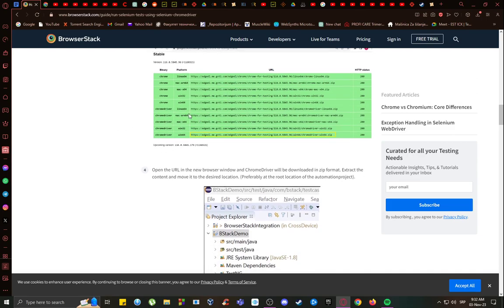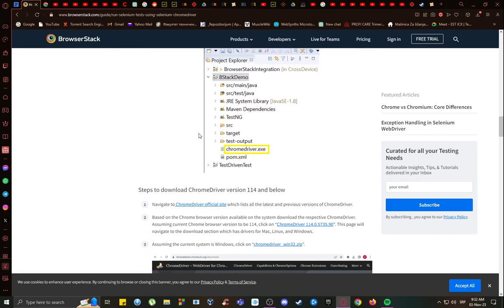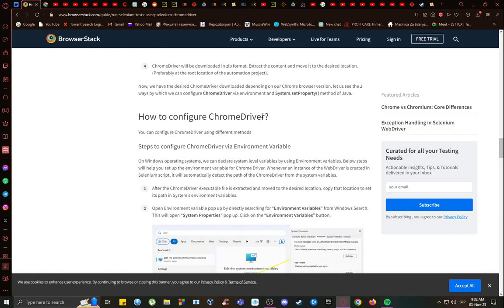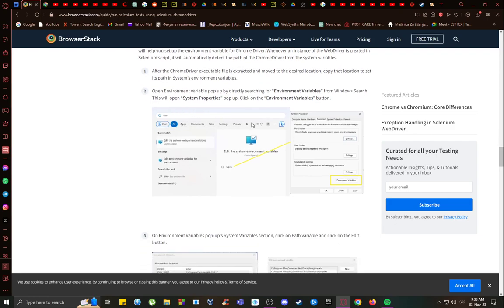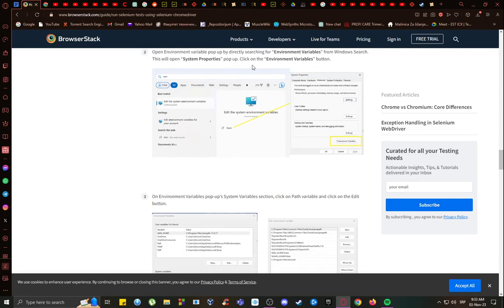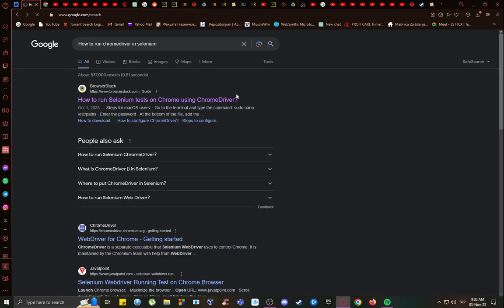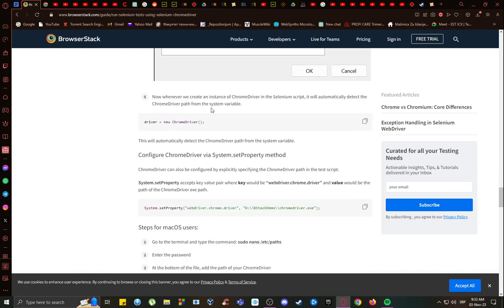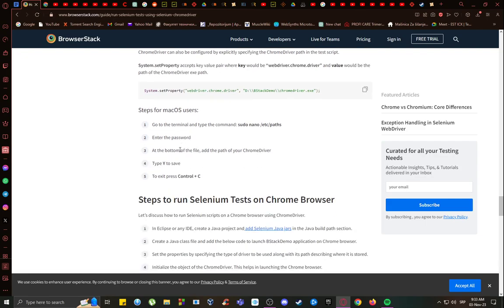How To Run Chromedriver In Selenium Tutorial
Today we talk about run chromedriver in selenium,selenium,chromedriver,chromedriver selenium